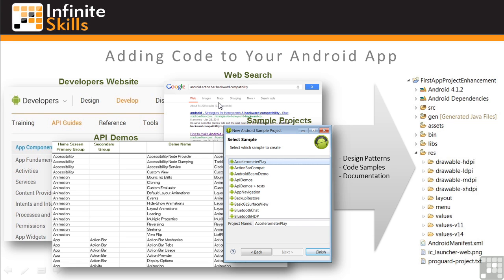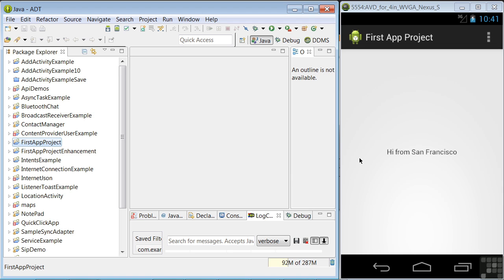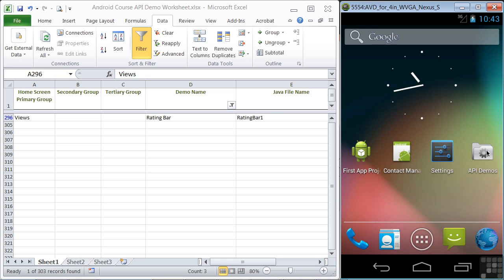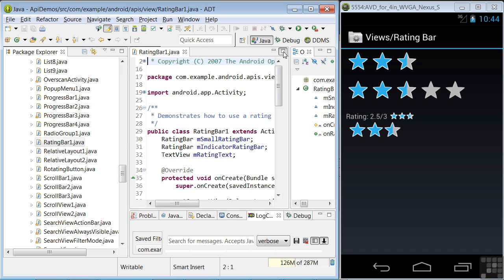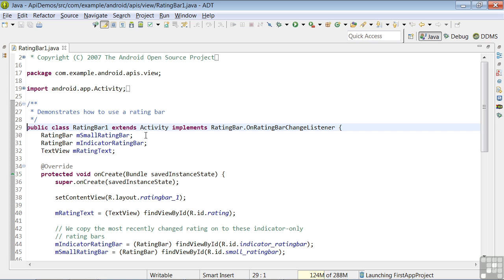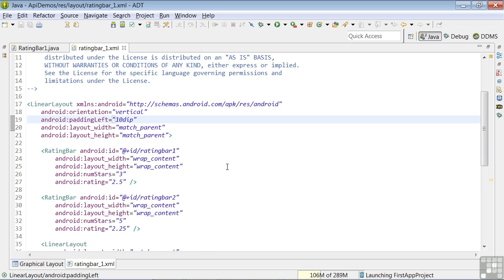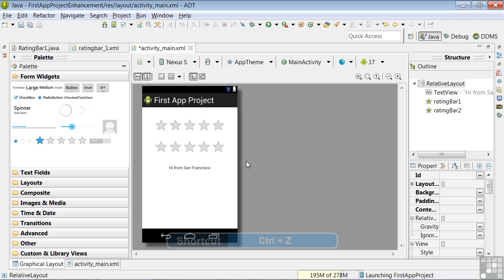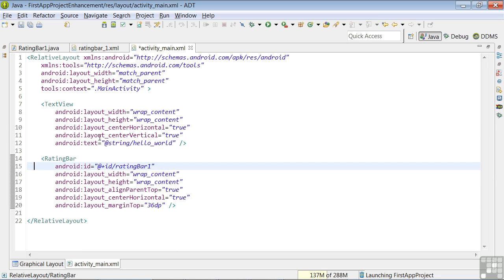Android lecture 54